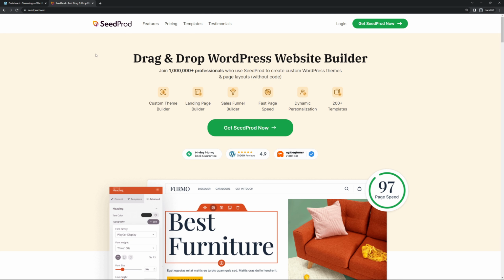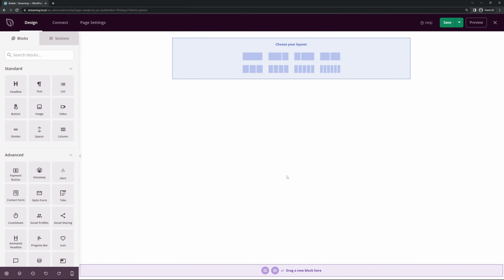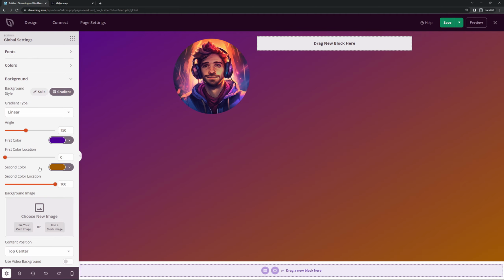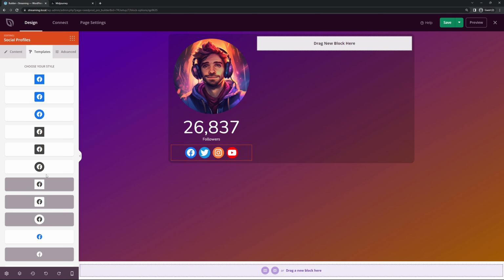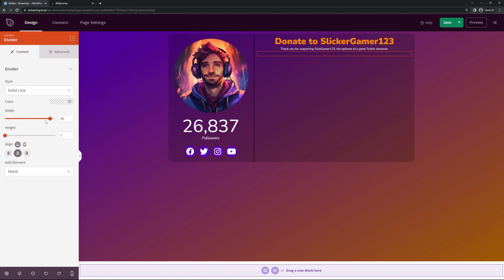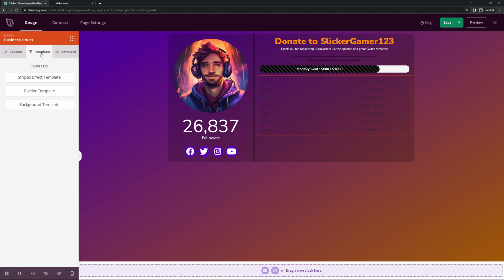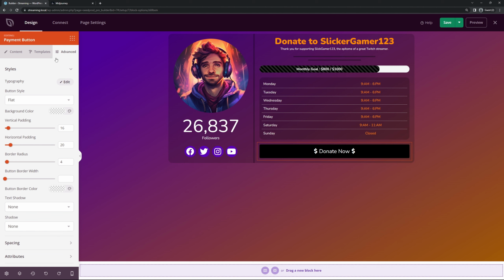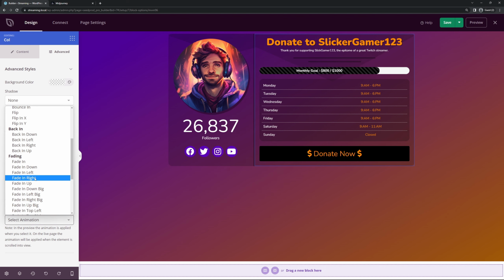Create STUNNING Custom Donation Pages For Live Streamers.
In this video, you will learn how to create a stunning custom donation page for streamers. This is great for streamers on Twitch, Kick, YouTube or any other platform where you want to accept donations from your fans. By using WordPress with SeedProd, you now have full control over your donation page and how ti looks.

Timestamps:
00:00 - Intro & install SeedProd
02:18 - Create new landing page
02:57 - Page layout & choosing colors
03:16 - Create A.I. profile photo with Midjourney
04:48 - Adding gradient background
05:42 - Adding row background styles
06:15 - Adding the donation page elements
13:58 - Adding shadows & animations
15:42 - Preview & Outro